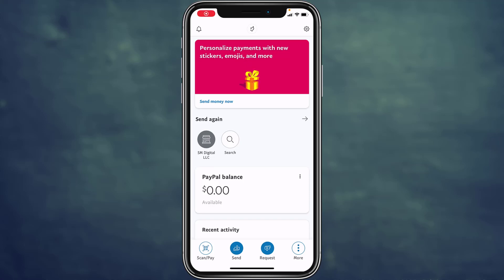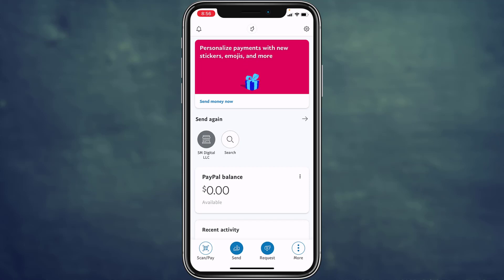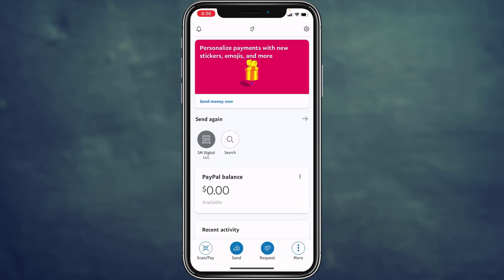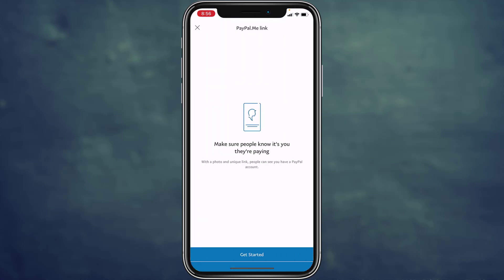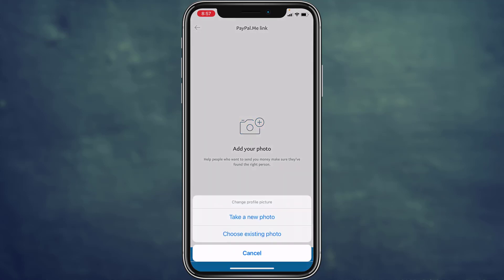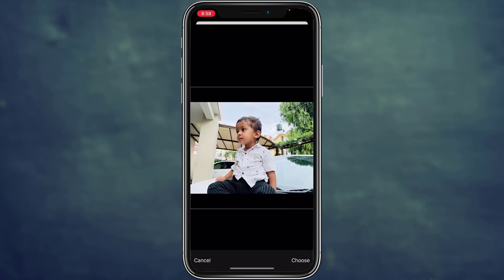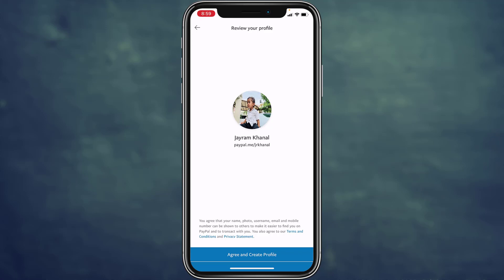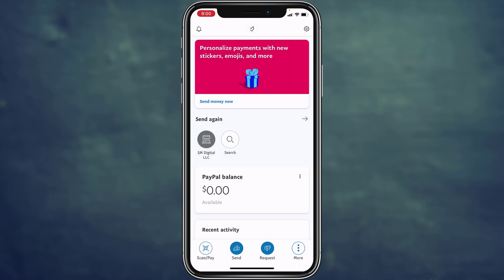How to Update Profile Picture in PayPal | 2021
Want to update your profile picture in PayPal but don’t really know how? Well, you’ve landed on just the right video.

Simply go ahead and follow the steps in the manner listed below:
1. Open the PayPal app which you have installed on your phone. Alternately, you can also do it through the
2. Tap on the settings icon on the top right corner of the home page.
3. Tap on the public profile option followed by get started.
4. Tap on Add photo and select the desired mode of upload i.e. take a photo or select a photo from gallery.
5. Select the photo and lastly tap on Choose at the bottom right corner of the screen.